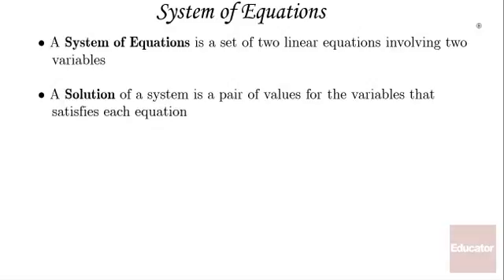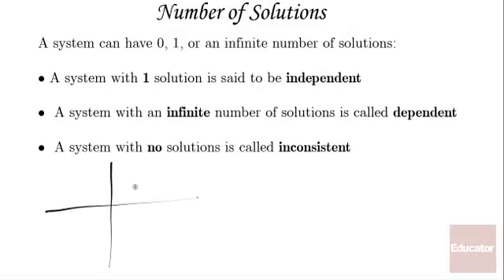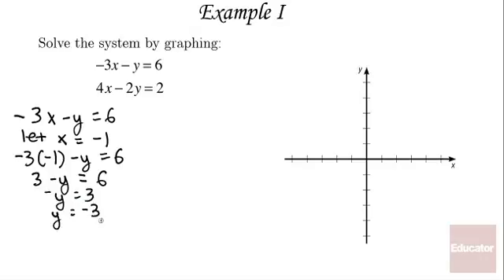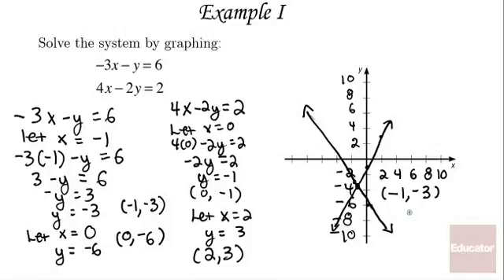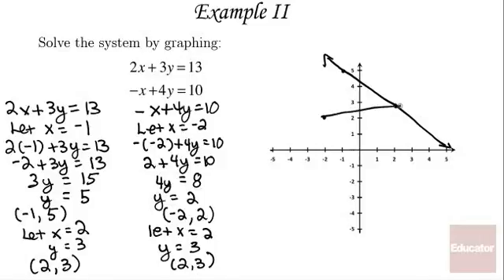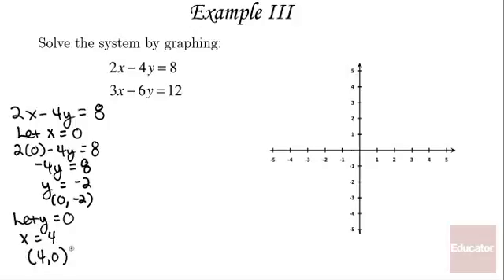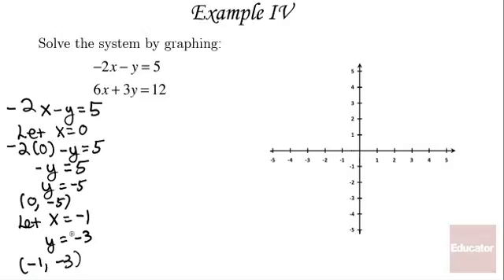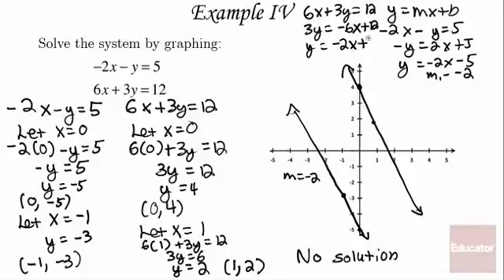Educator Algebra 1 05 1 Graphing Systems of Equations